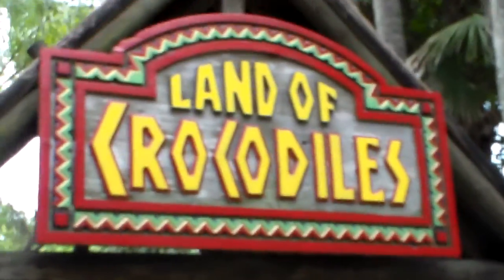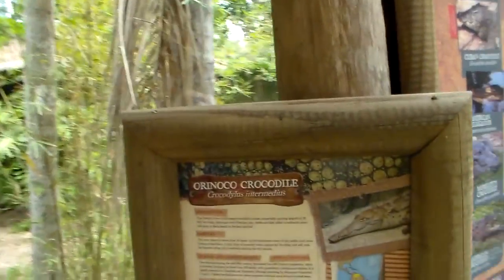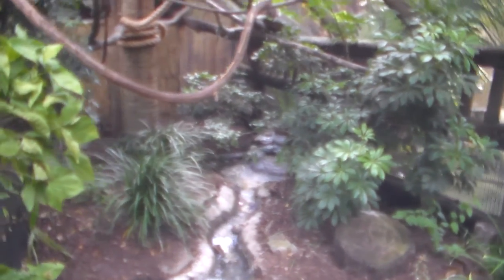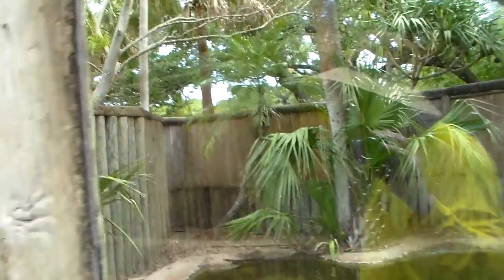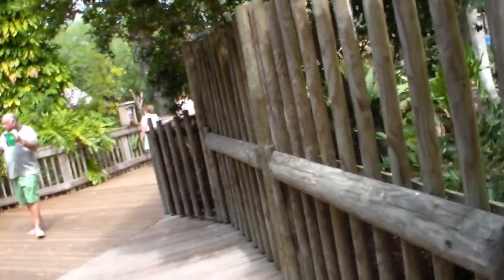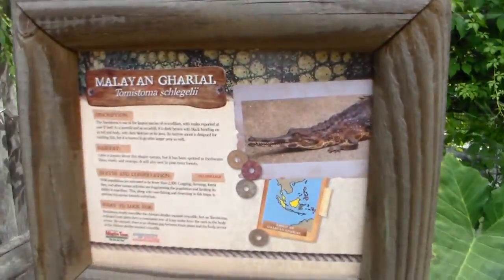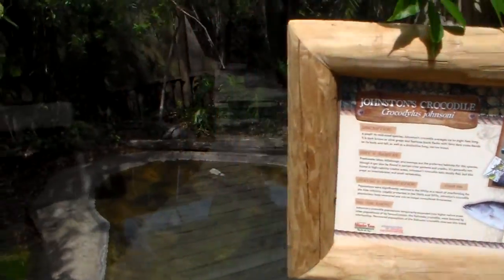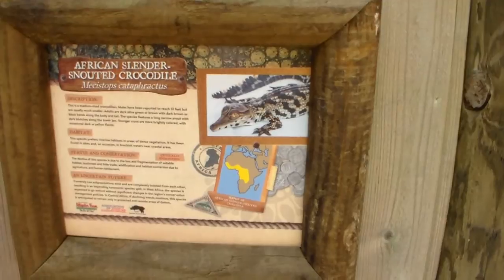St Augustine, Alligator Farm Zoological Park – Crocodile Exhibit.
St Augustine, Alligator Farm Zoological Park – Crocodile Exhibit. The oldest alligator exhibit in Florida, established in 1893, the park contains all 24 species of crocodilians.